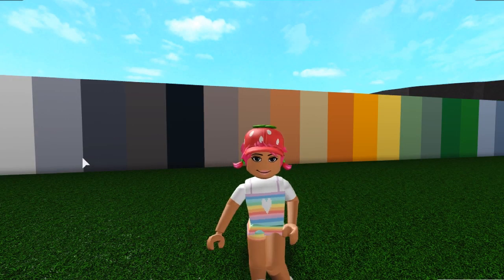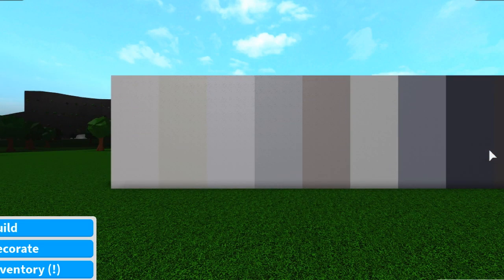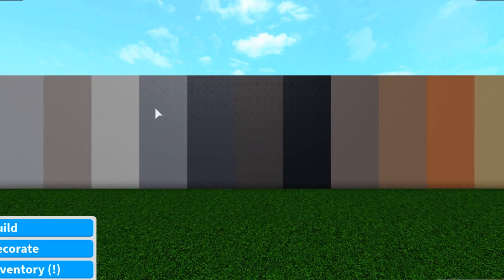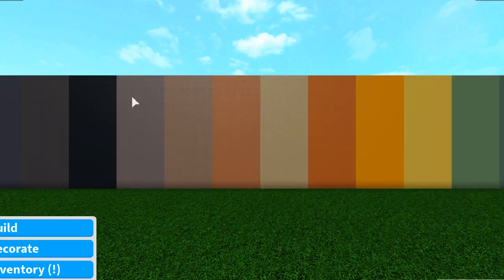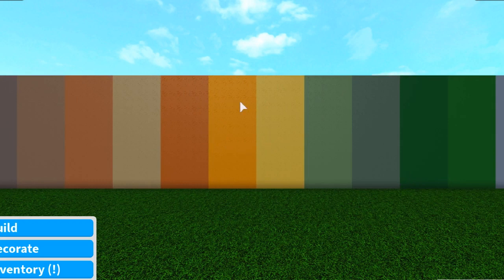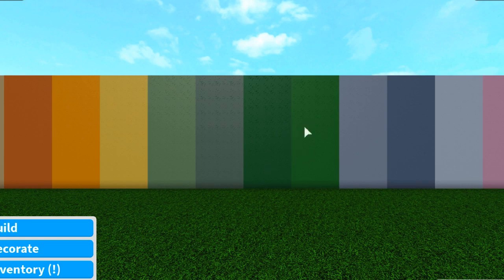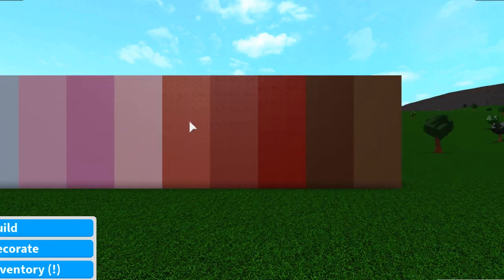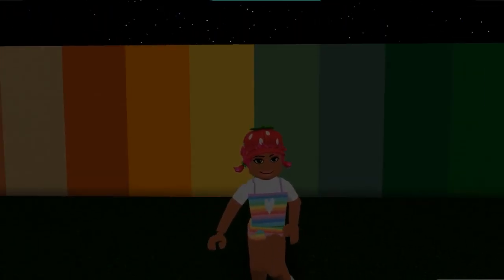MY MOST USED COLOURS IN BLOXBURG | Welcome to Bloxburg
Join my new group by going over to my roblox profile spookles2!

roblox, bloxburg, bloxburg roleplay, roblox tutorial, roblox videos, welcome to bloxburg, roblox bloxburg, bloxburg build, spookles